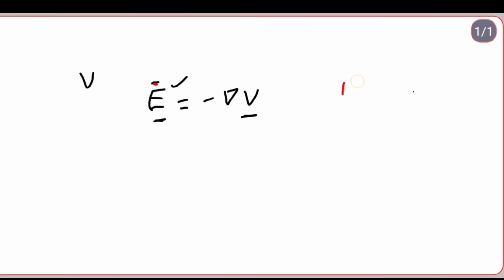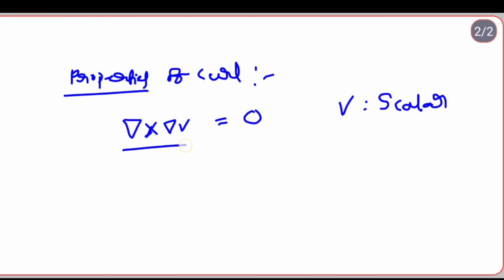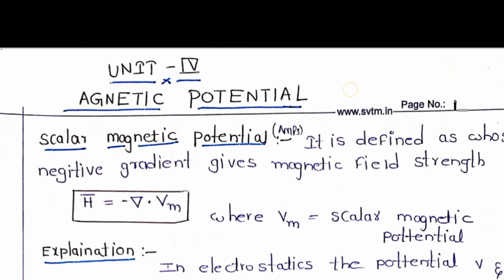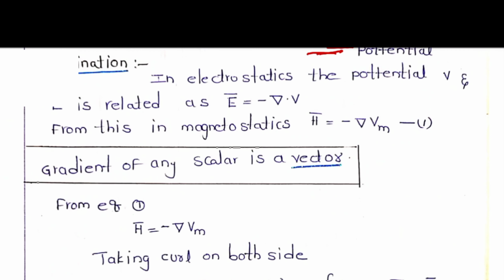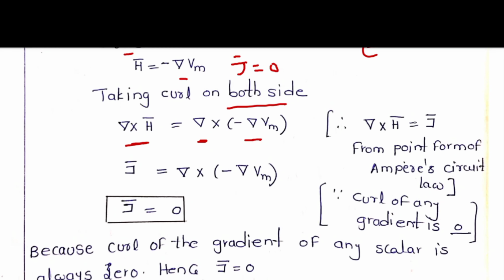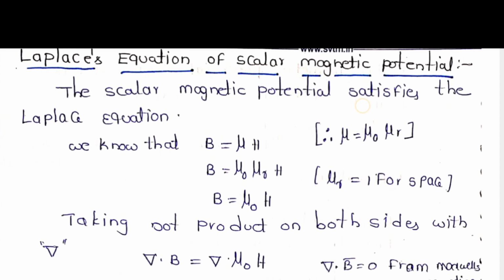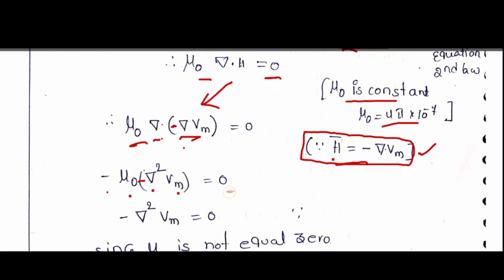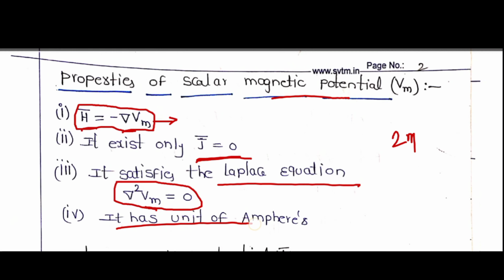Introduction to MAGNETIC POTENTIAL | CHAPTER IV | ENGINEERING ELECTROMAGNETICS | by Reddaiah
Download PDF

Introduction to MAGNETIC POTENTIAL | CHAPTER IV | ENGINEERING ELECTROMAGNETICS

CHAPTER I
ELECTROSTATICS👇

CHAPTER II
CONDUCTORS AND DIELECTRICS 👇

CHAPTER III
MAGNETOSTATICS

CHAPTER IV